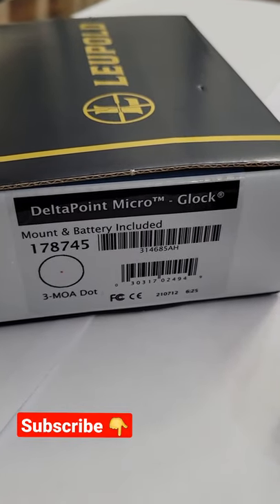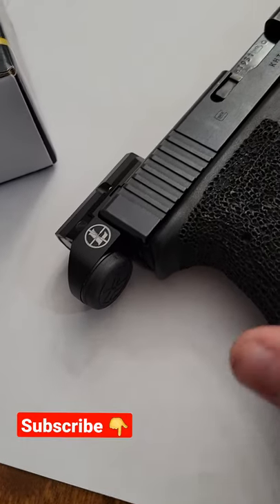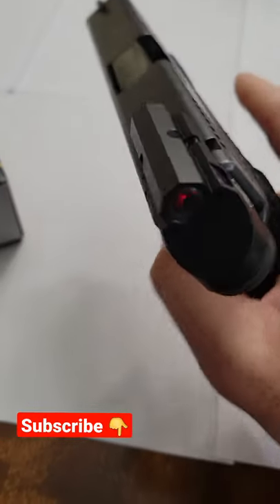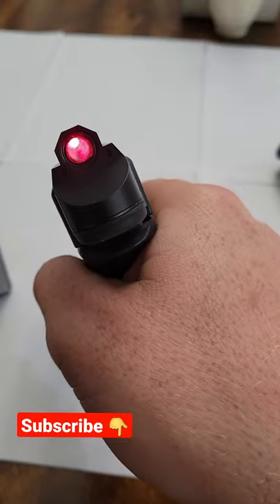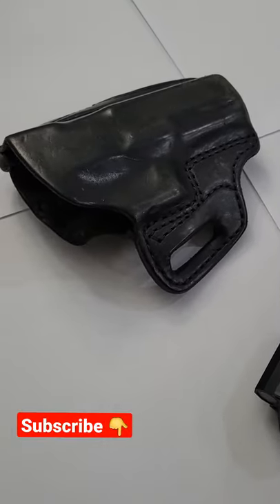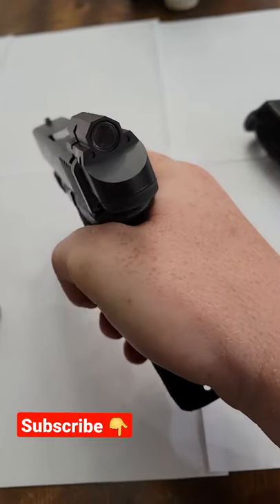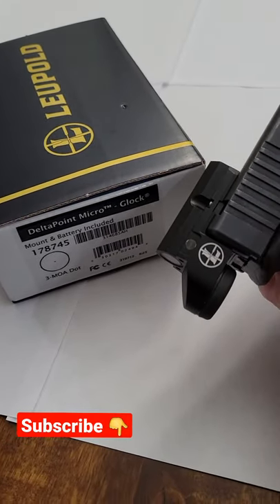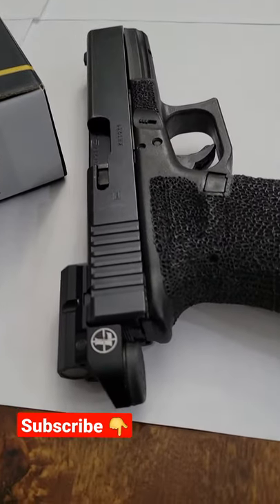INSANE NEW Glock Sight....